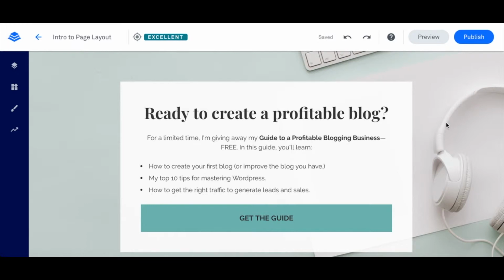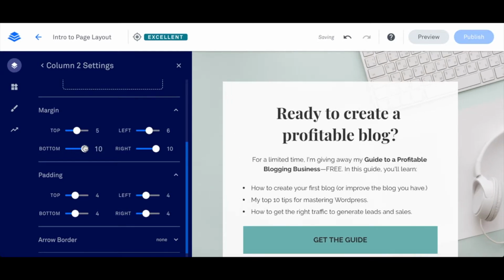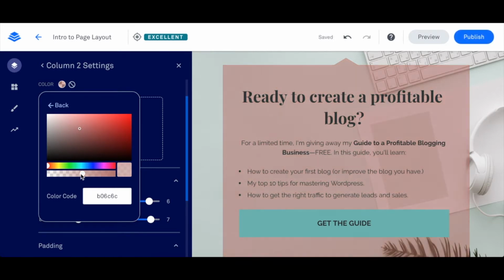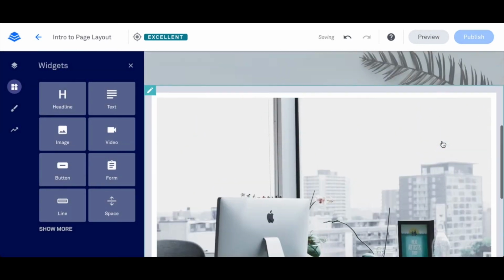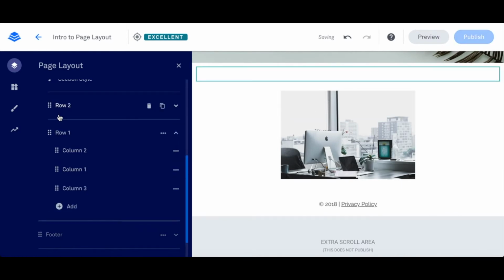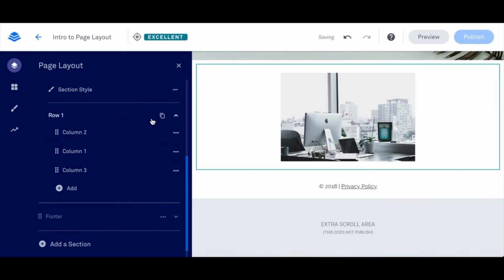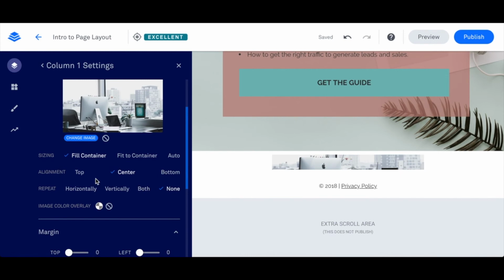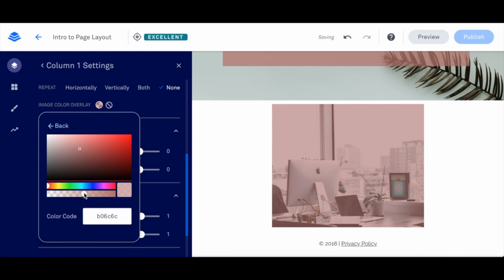How Do I Configure My Landing Page Layout?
Need some help figuring out how to use sections in the Drag and Drop Builder? Look no further! Dive into today's LeadpagesTechTip with Staci to learn all about section adjustments and style options.